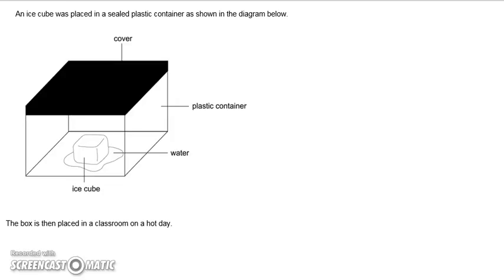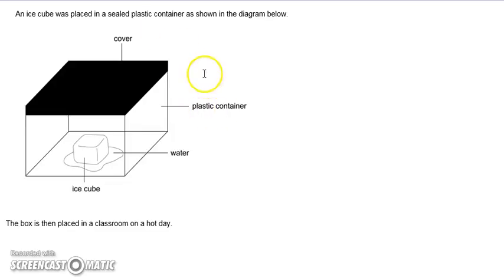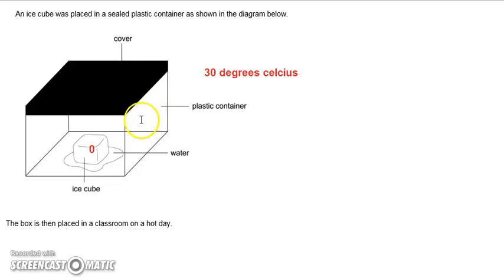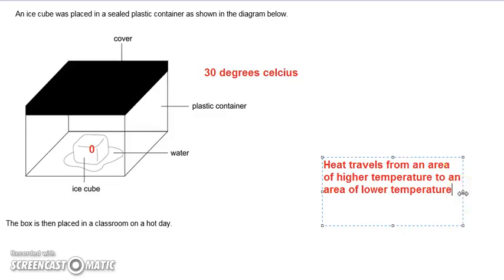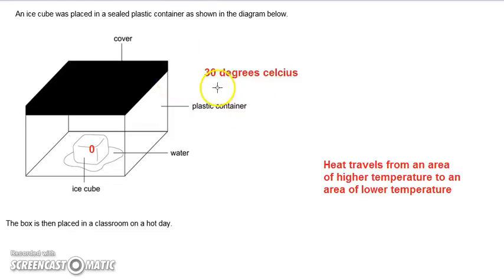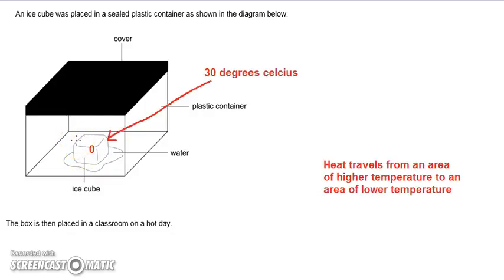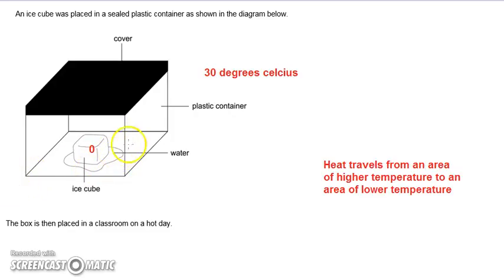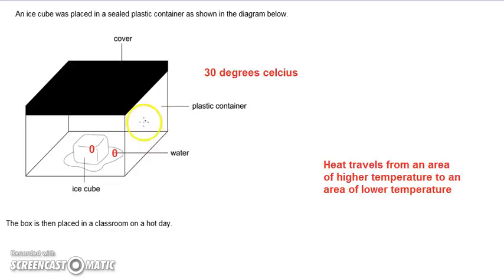Energy - Physical Science (Heat flow)